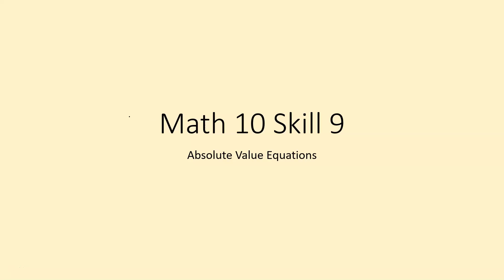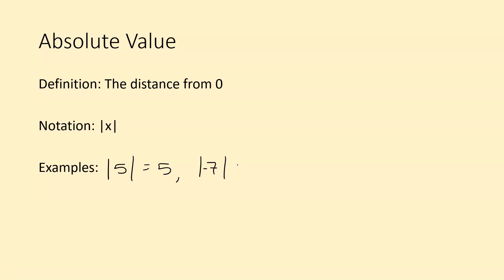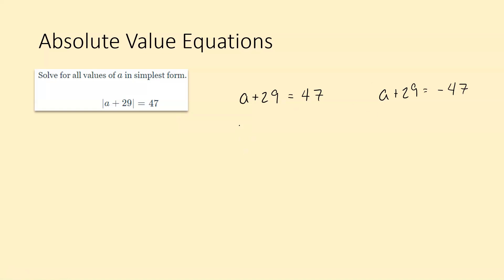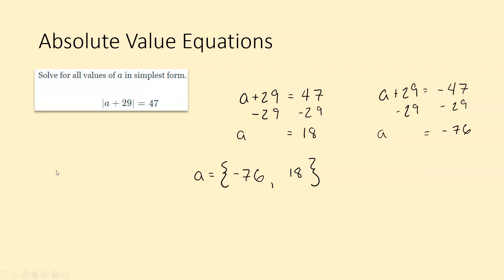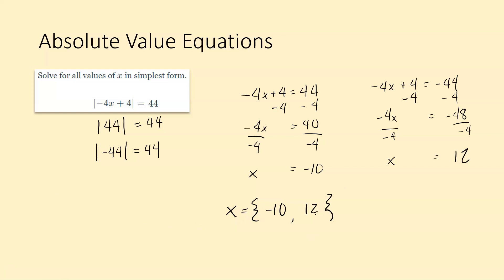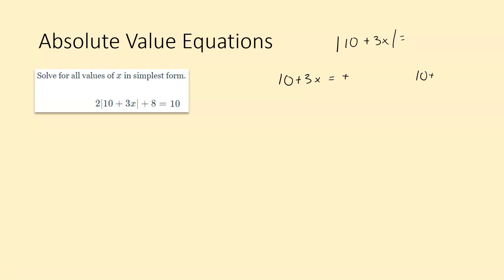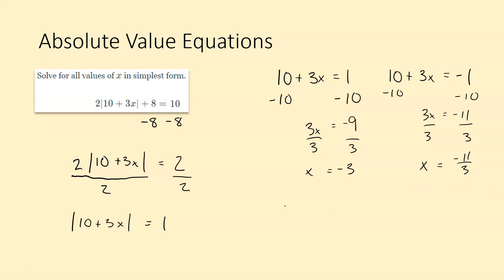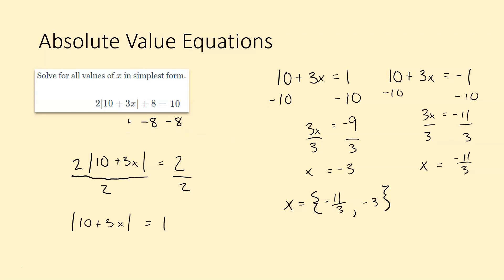Math 10 Skill 9 Absolute Value Equations